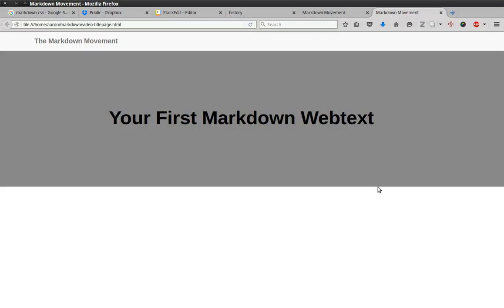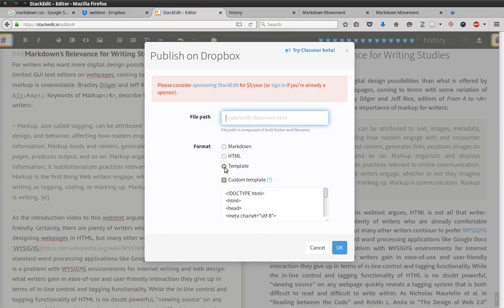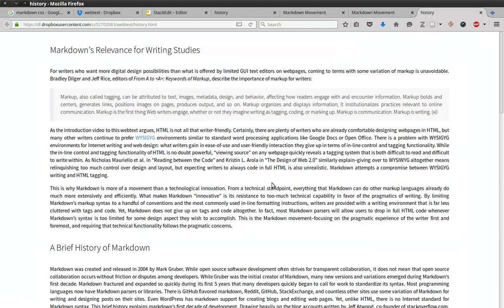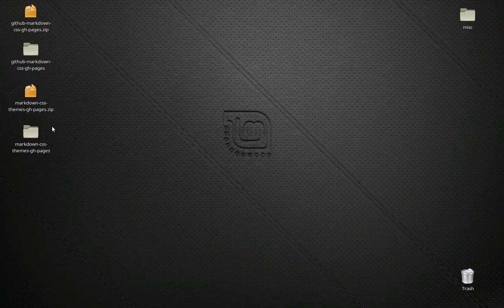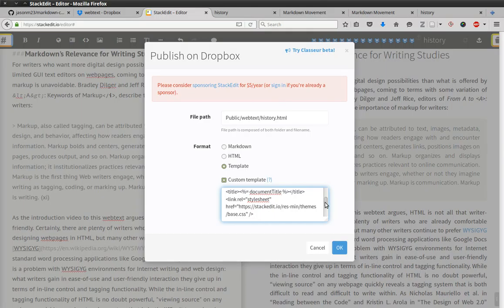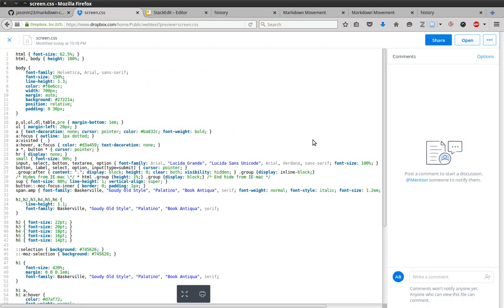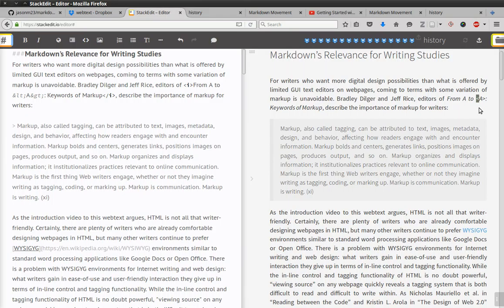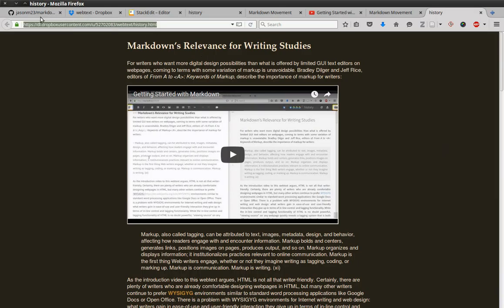Your First Markdown Webtext